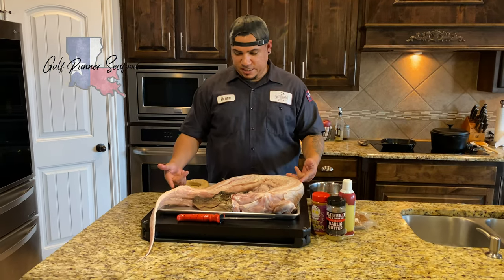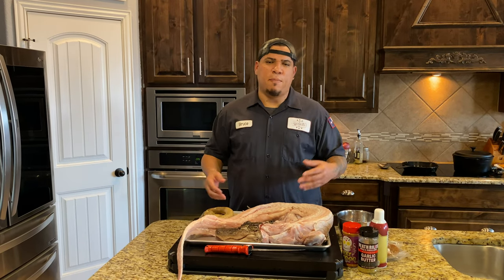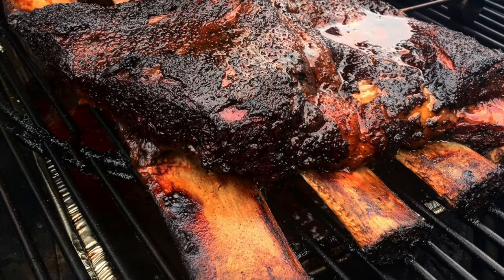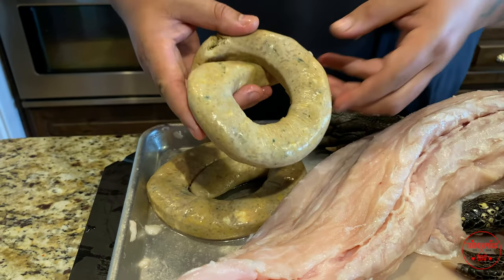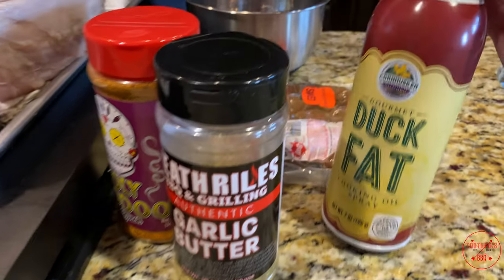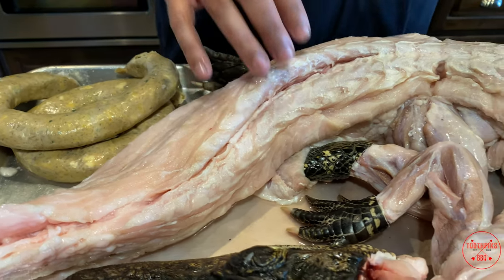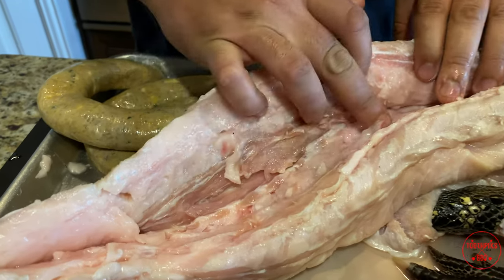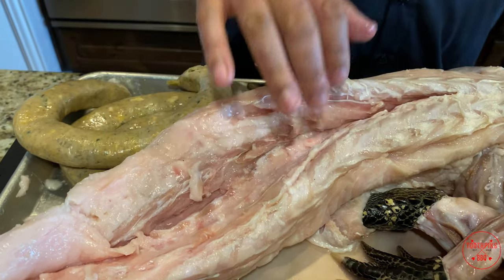"BOOM" GATOR GOT SMOKED! Whole Smoked Alligator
A Whole Smoked Alligator is in the menu !

Gulf Runner Seafood here in the DFW Metroplex, reached out again and had some whole gators available!! Well, you know what happens next. I take on the challenge on putting this 16lb alligator on my Weber Summit Charcoal! What and adventure with me as we prep, cook and eat this delicious reptile!!

I want to thank you Gulf Runner Seafood for sponsoring the alligator for this video. It was absolutely a blast cooking up this bad boy!
Please look them up on facebook. They have quality product!!